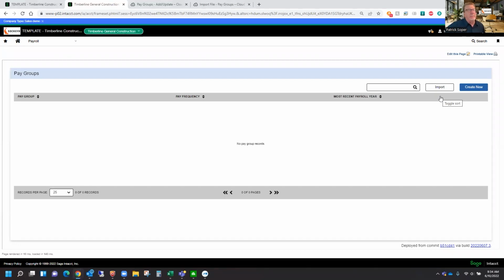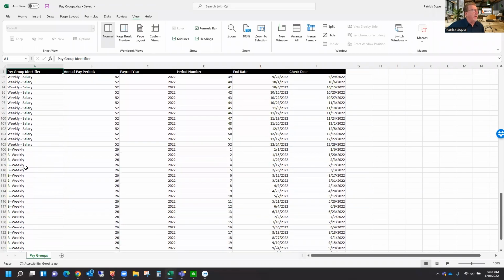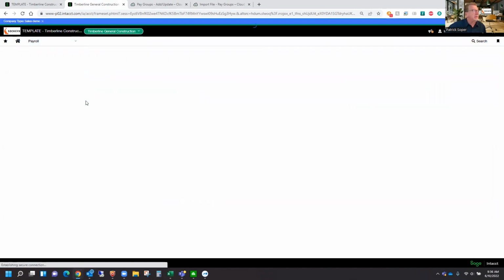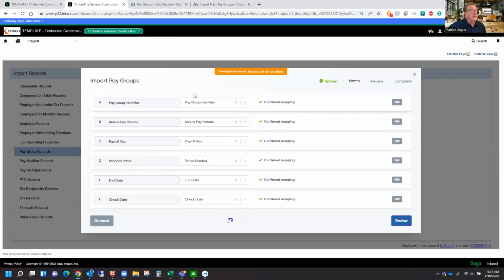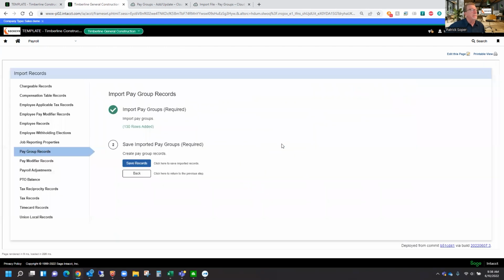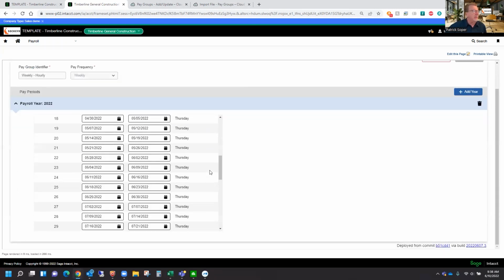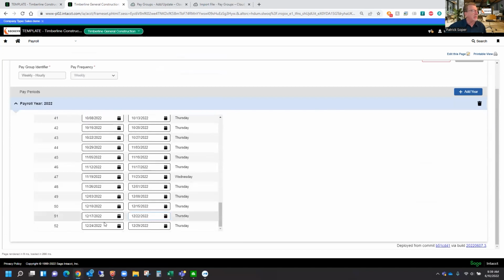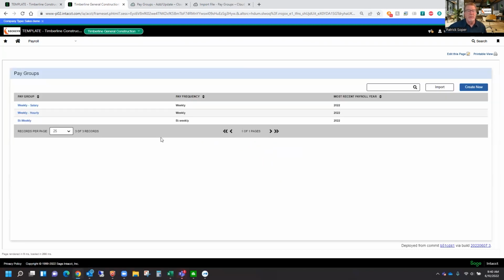Importing and Managing Pay Groups | Sage Intacct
As required for each employee, payroll pay groups within Sage Intacct define the number of pay periods that you have in the year. There are several options for pay groups and several details to understand when setting up the groups. In this insight video, our Senior ERP Consultant, Patrick Soper, will guide you through the process for setting up the pay groups in your Intacct environment.